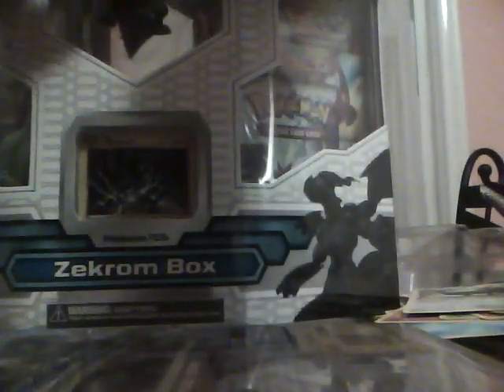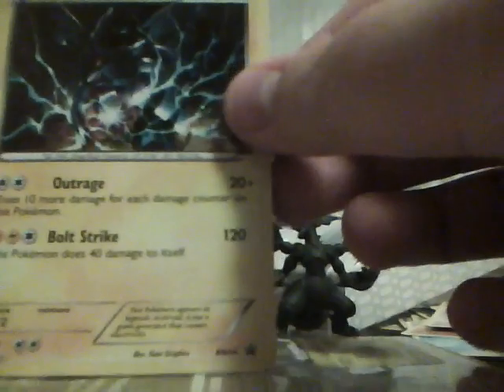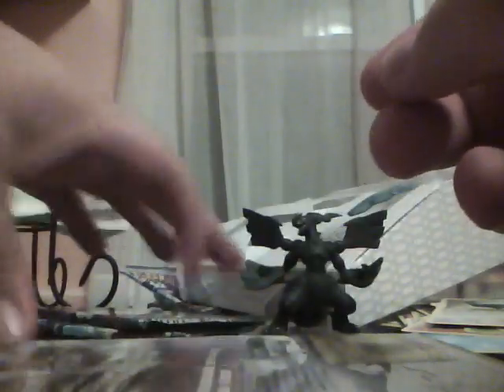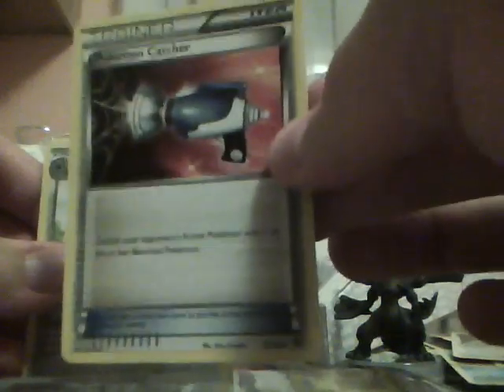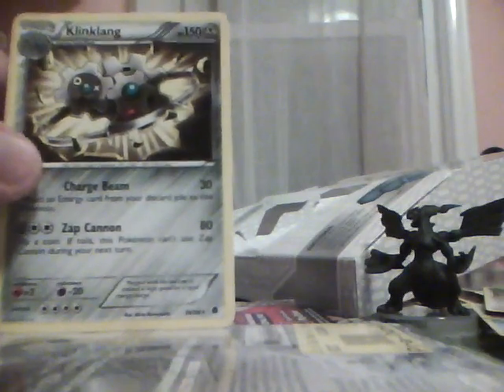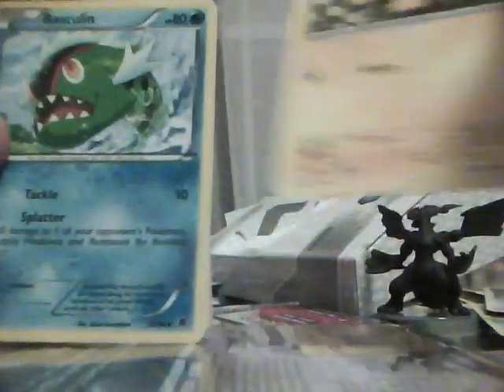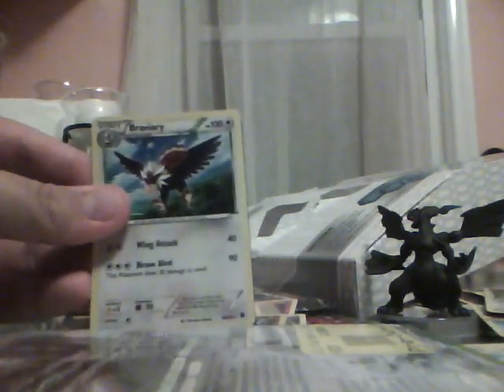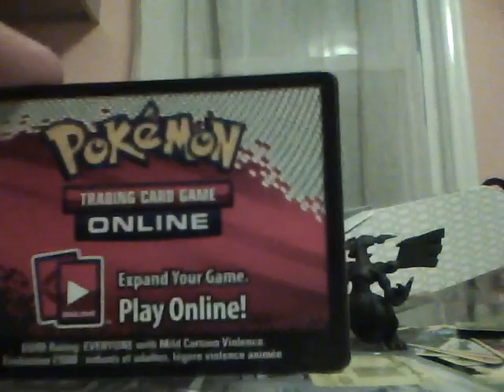Pokemon B/W emerging powers zekrom box opening great pulls!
pretty cool box